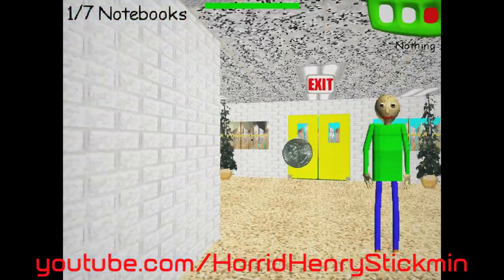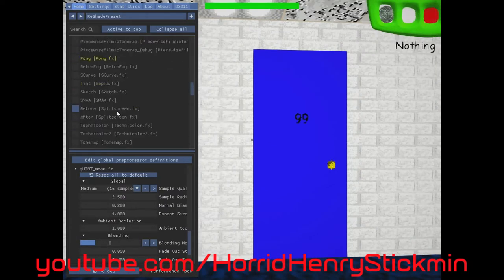Baldi's Basics But With Reshade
Baldi's Basics But It's RTX ON
I Don't Enable RTGI, Because I Don't Have Powerfull PC.

Author: crosire

Don't Get Hate Comment And Cyberbully Swearing Comment. I Will Get Remove Comments.

No Bashing Opinion
No Harassing

No community guidelines, no put age-restricted on this video once again, no copyright infringement strikes, no terms of service violation, No policy violation strike intended, No removed this video and No reporting this video intended!